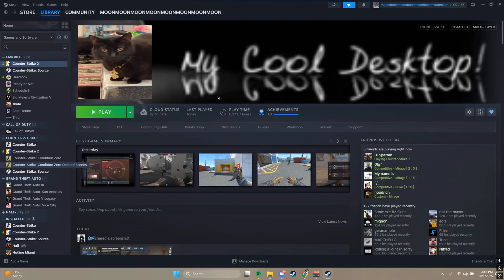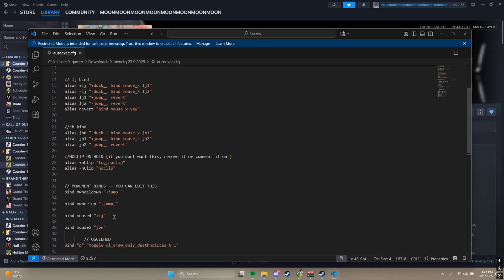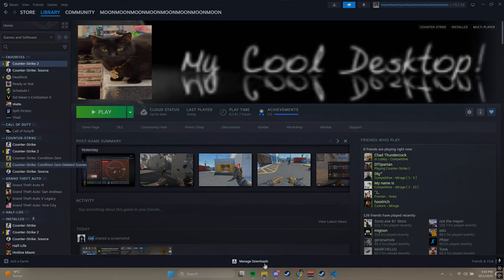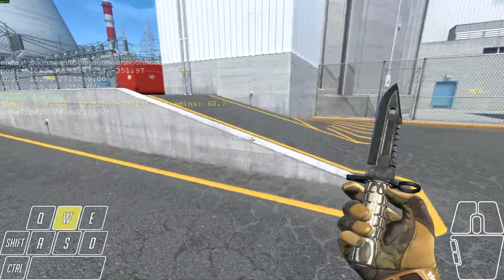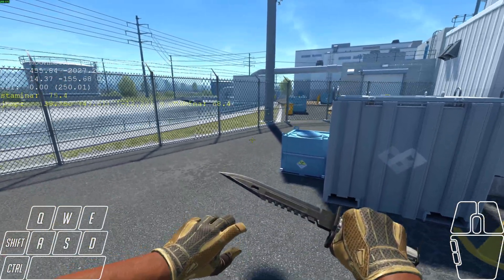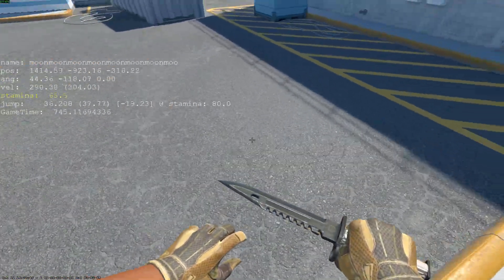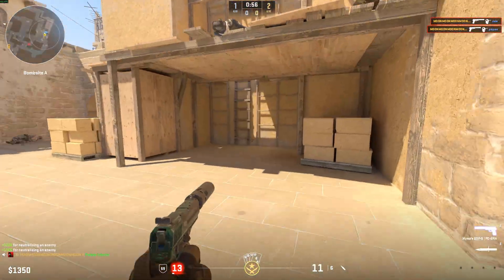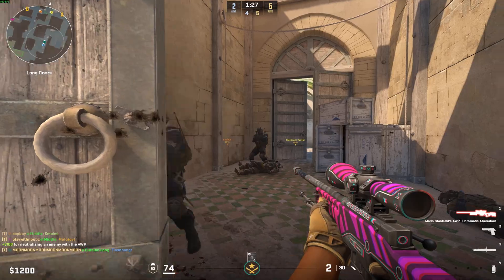COMPLETE CS2 MOVEMENT GUIDE + config download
Let's sort this out once and for all :))) hope this helps anyone tryna learn 🙏

‼️ In regards to Oct. 1st & 2nd 2025 Update ‼️
The config works, all functionality is present. Hitting bhops is now harder though, that is why it may seem like the config doesn't work. but it does. You just got too used to how easy it has been. Give it a few days ;) ❤️

put this in your launch options:
-exec autoexec.cfg

THANK YOU FOR 1K ! y'all are the best fr ❤️
/// SONGS in order ///
WarOwl's Outro 2015
El Huervo - Daisuke
Perturbator - Miami Disco
Old School RuneScape Soundtrack - Sea Shanty2
Hotline Miami 2 Soundtrack - Blizzard

- ignore -
CHAPTERS:
INTRO: 00:00 - 00:36
HOW 2 INSTALL THE CONFIG: 00:37 - 01:42
HOW 2 USE THE CONFIG: 01:43 - 03:06
HOW 2 BHOP: 03:07 - 07:50
HOW 2 LONGJUMP: 07:51 - 09:26
HOW 2 JUMPBUG: 09:27 - 11:47
COMMON CONFIG TERMINOLOGY: 11:48 - 14:18
OUTRO: 14:19 - 14:50

"CS2 Slide"
"new bhop config"
"new movement config"
"exec_async"
"History of Bhop"
"Bhop History"
"Counter-Strike History"
"CS2 Jumps"
"CS2 Bhop"
"CS2 Silo Edgebug"
"CS2 Ladder Trick"
"CS2 Ladder Tech"
"CS2 Nuke Movement"
"CS2 Nuke Movement Tutorial"
"CS2 Nuke Jumps"
"CS2 Jumps"
"CS2 Edgebugging"
"CS2 Speedrun"
"CS2 VAC 3.0"
"CS2 VAC"
"CS2 Climbing"
"Bhop CS2"
"CS2 Strafing"
"CS2 MOVEMENT TUTORIAL"
"CS2 MOVEMENT GUIDE"